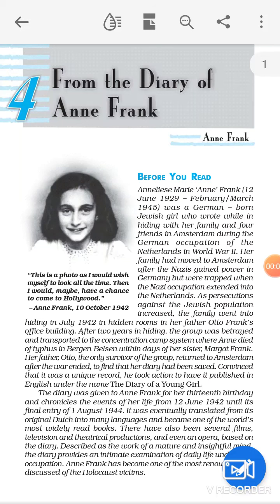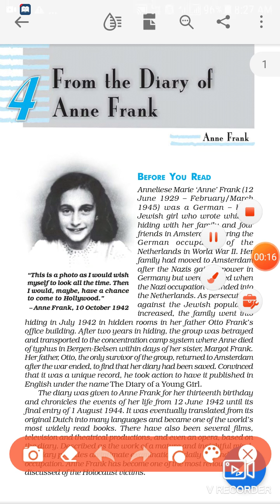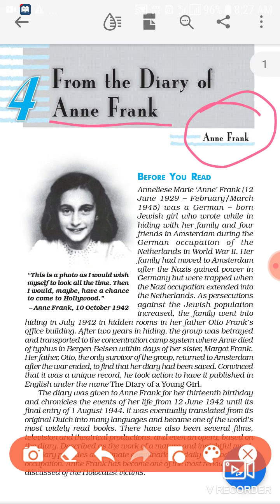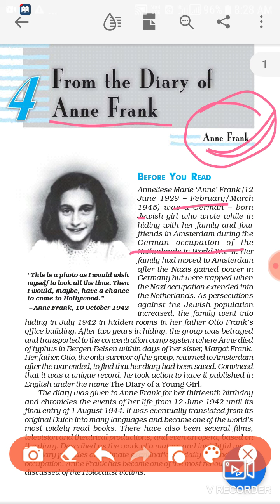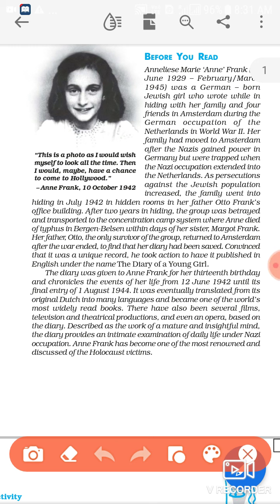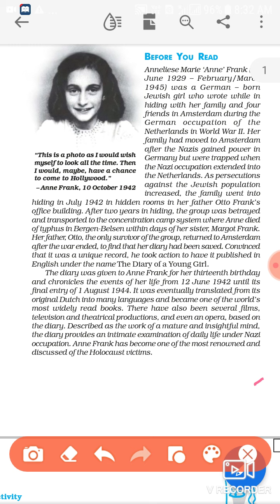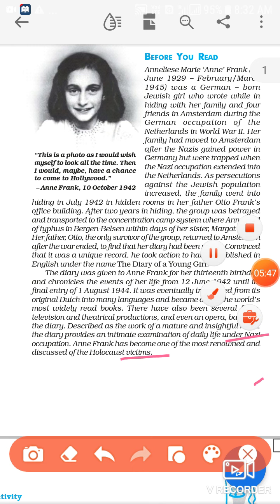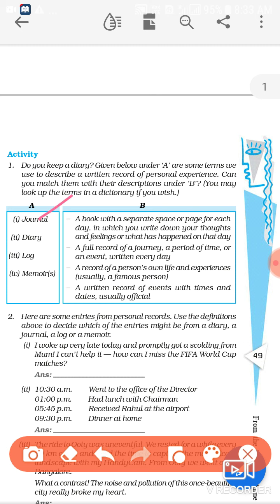12 September 2020(1) Class 10th English